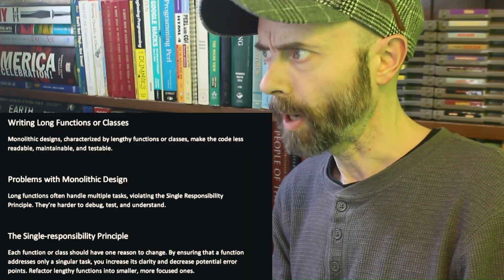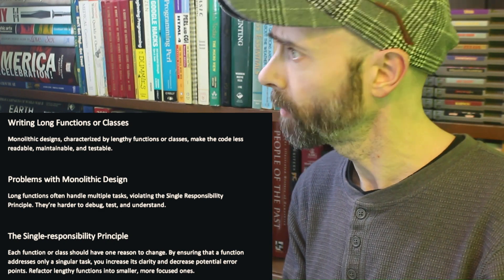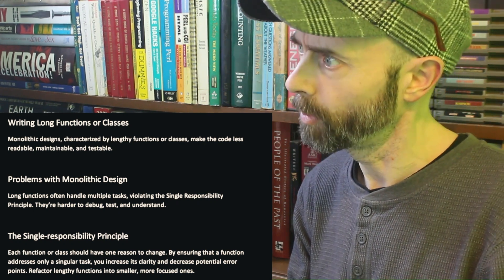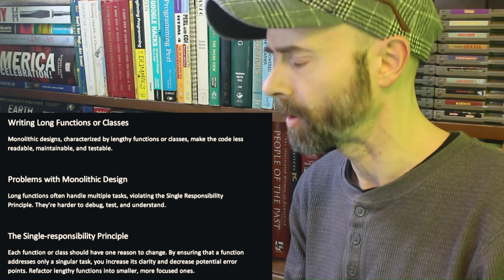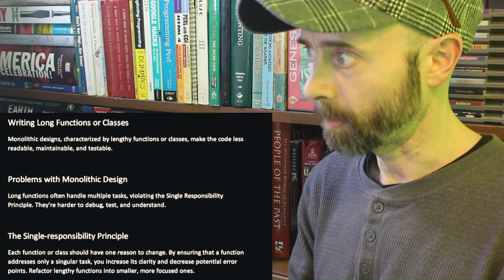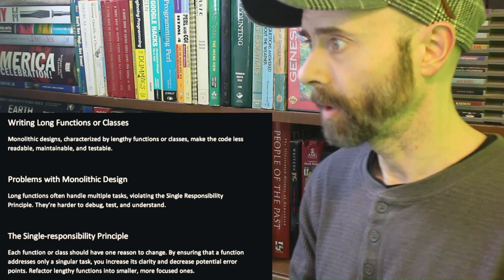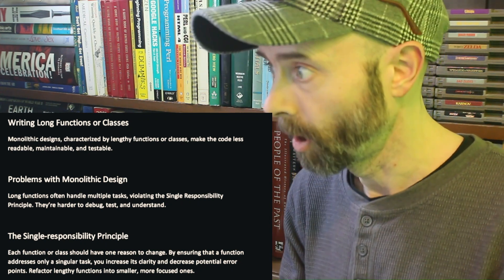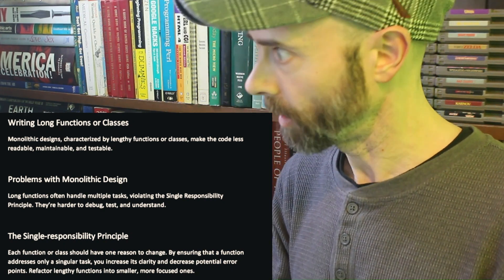If you're a piece of sh*t game developer like I am Episode 5: Functions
Today we discuss the coding best practices of functions for game developers and aspiring devs alike. Featuring an interruption from the wife!

See Valor Quest our flagship game production!

Next Episode: Error Handling